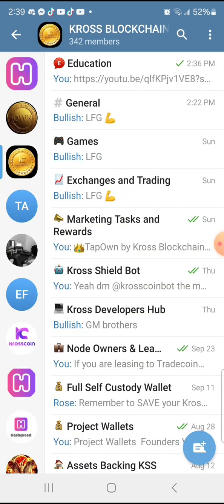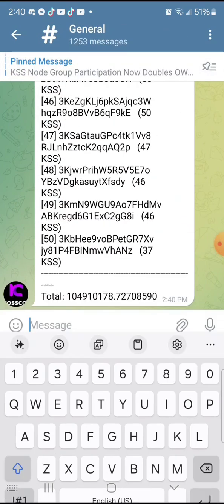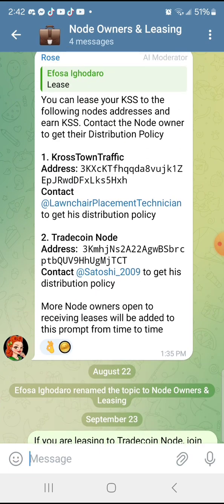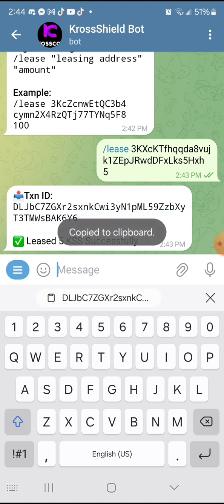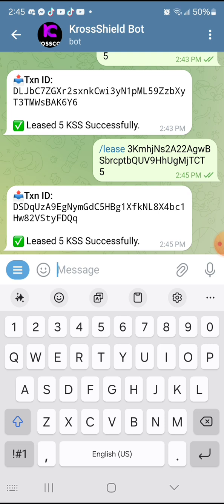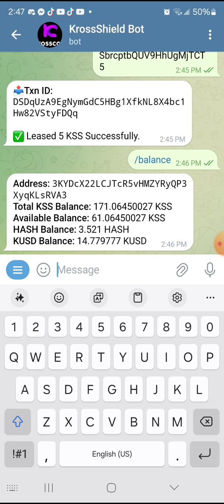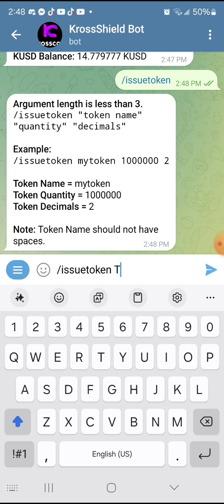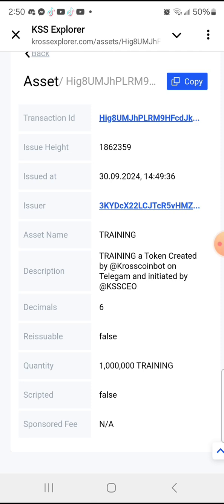Using the Kross Chain Telegram Bot - Part 2